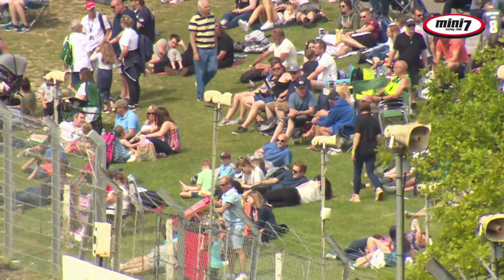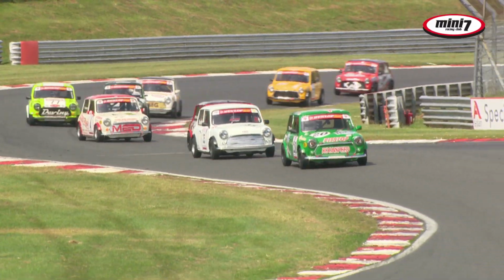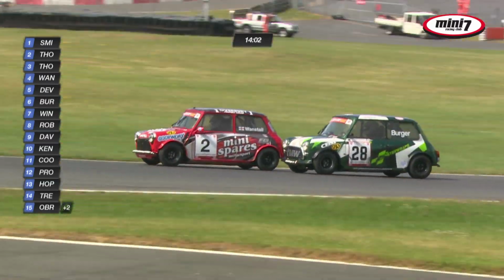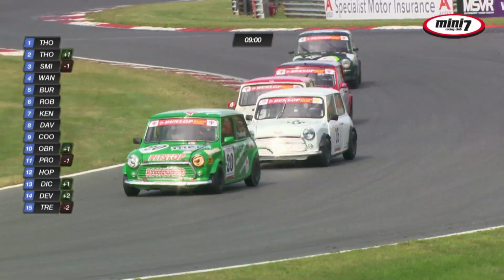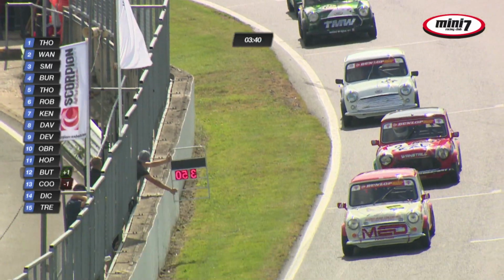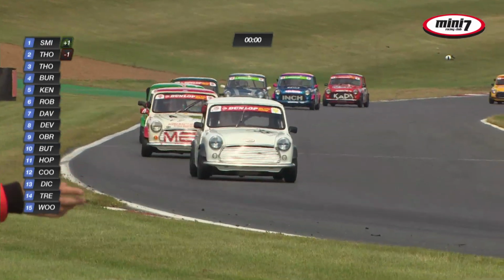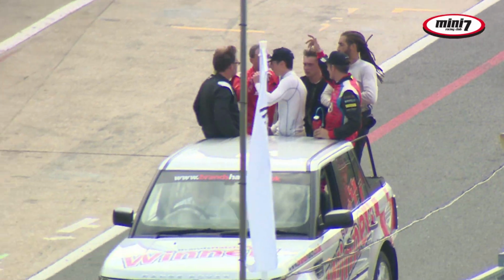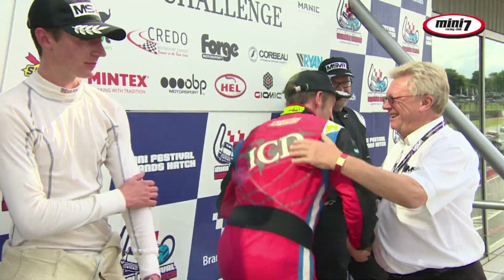Mini Se7en 2019, full race coverage - Brands Indy